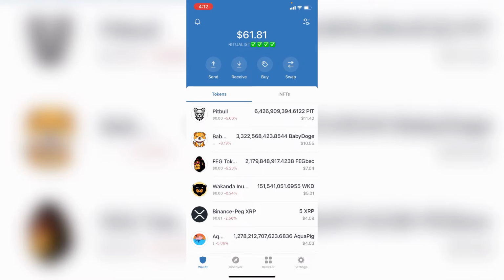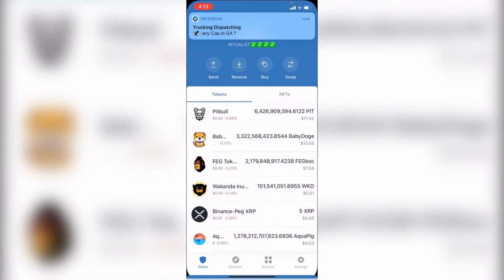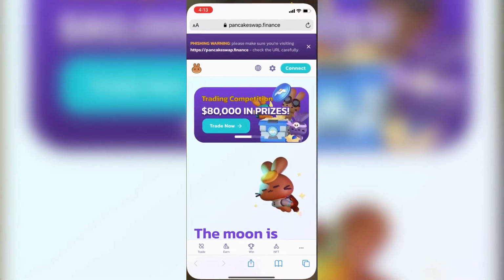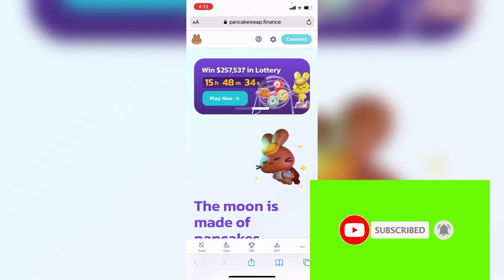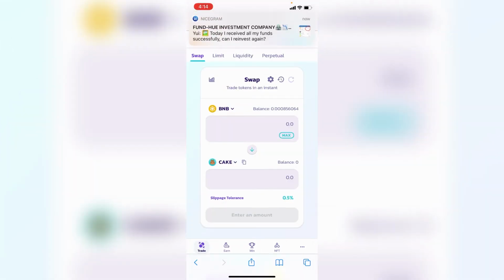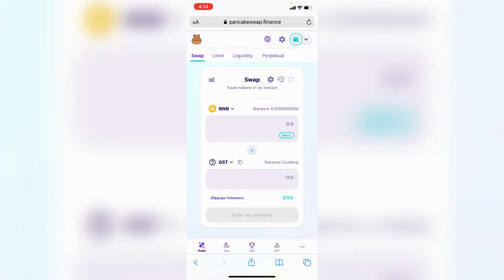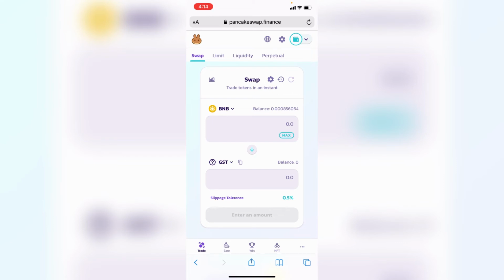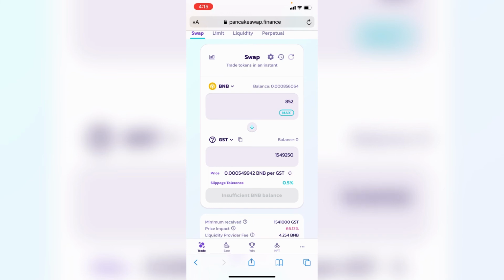How to Buy Gun Star Metaverse on Trust wallet